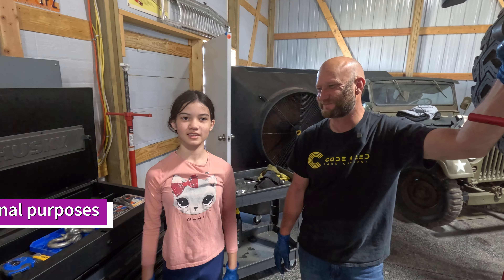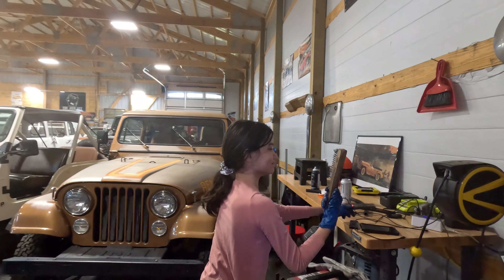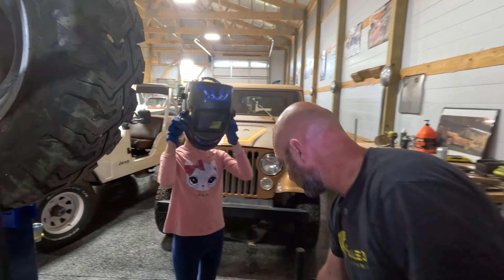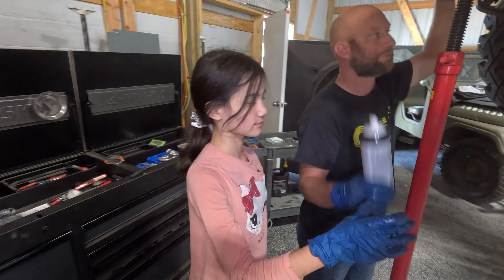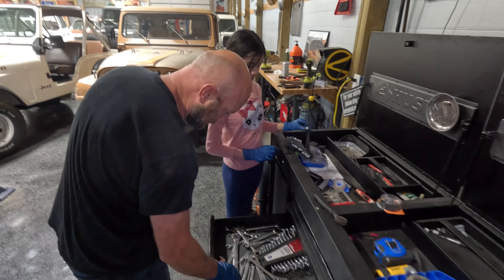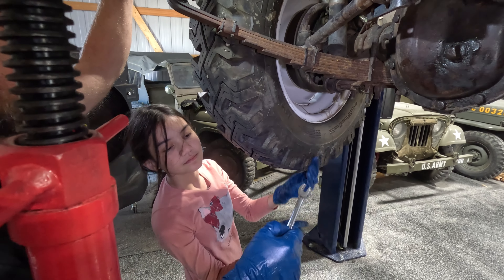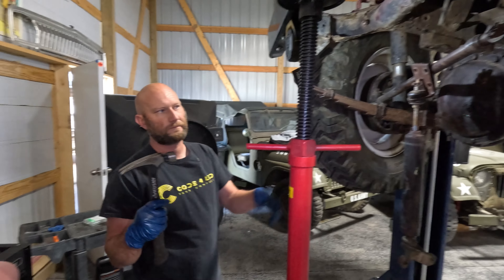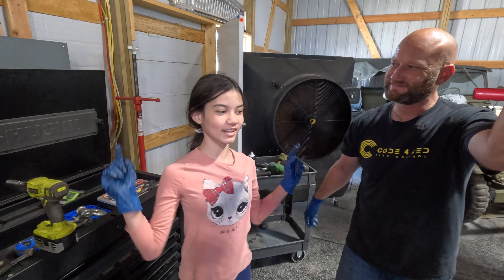Mondays With Mia: Episode 7 - Welding a CRACK!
⁠@therealjeepgirl and her father ​⁠@therealjeepguy weld a crack in the cross member of Mia's 1948 Wilkys Jeep CJ2A. They also remove a useless steering stabilizer.